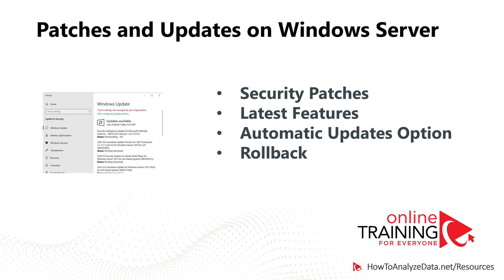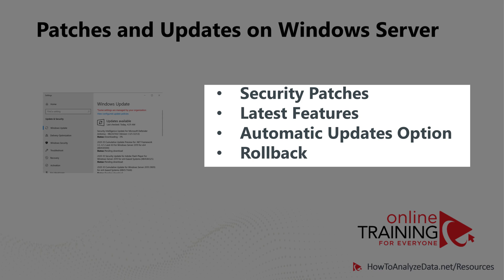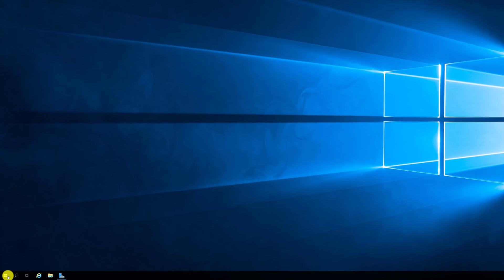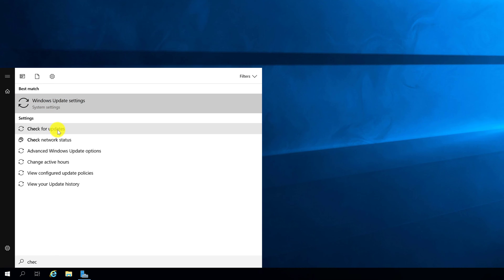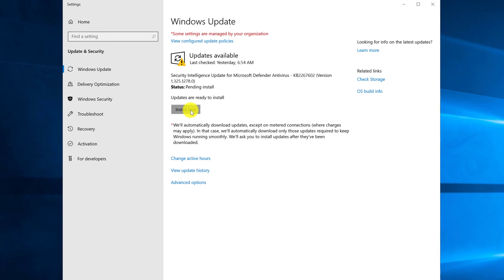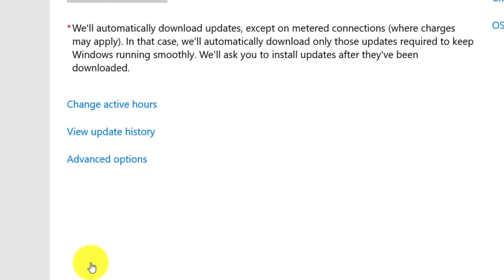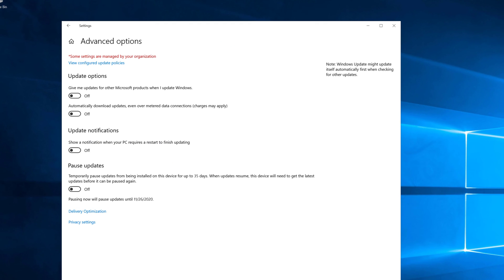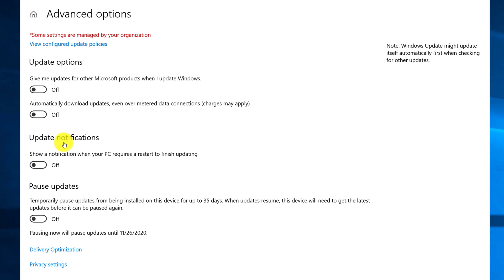How to Install Latest Updates and Patches on Windows Server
Learn Top Windows Server Admin Interview Questions and Answers in this quick Tutorial.